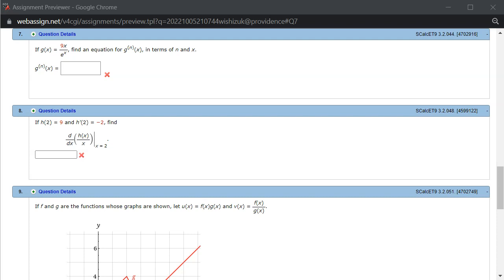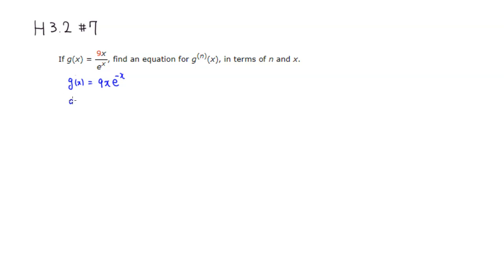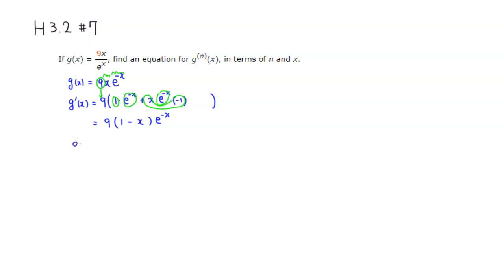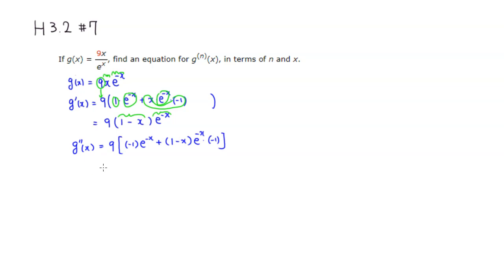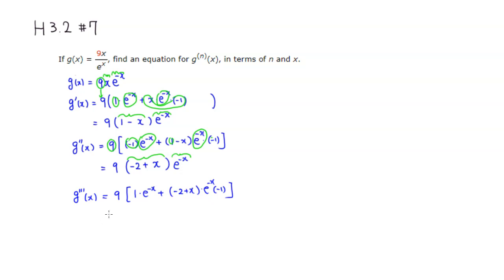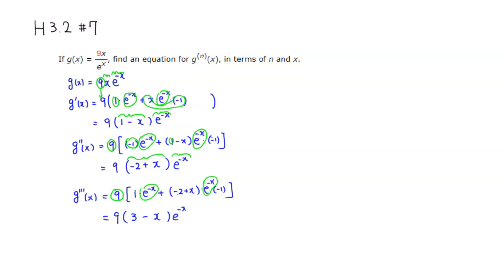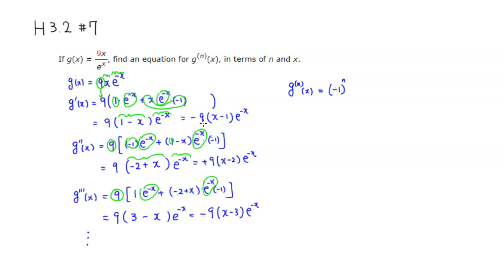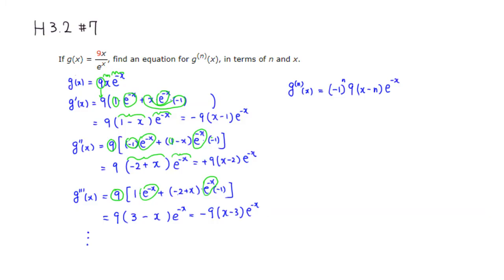MTH 131 H3.2 #7 (Fall 2022)